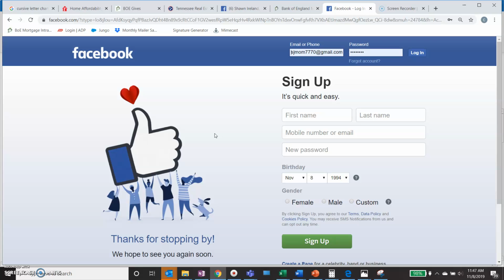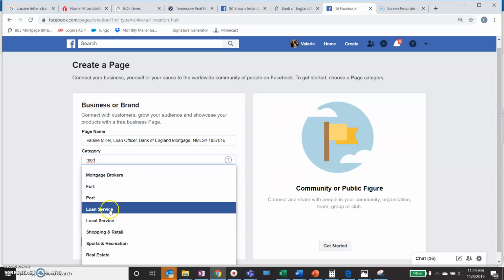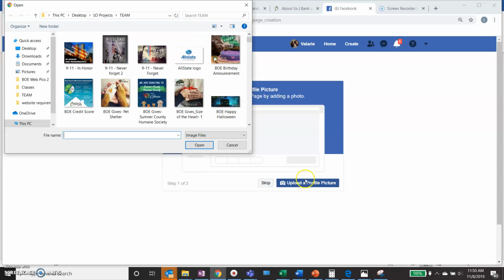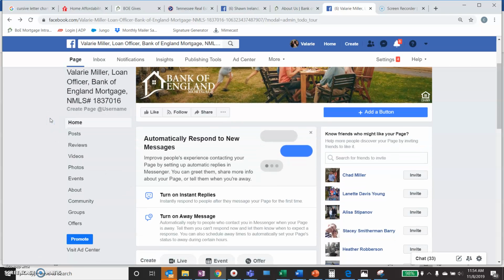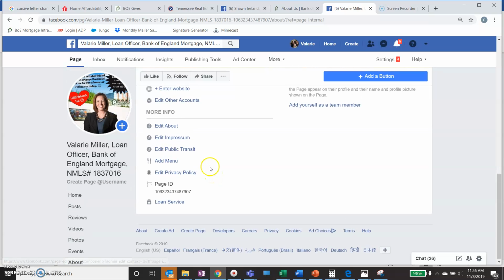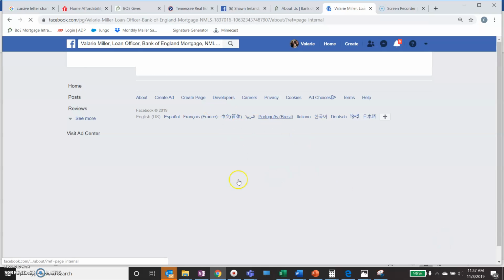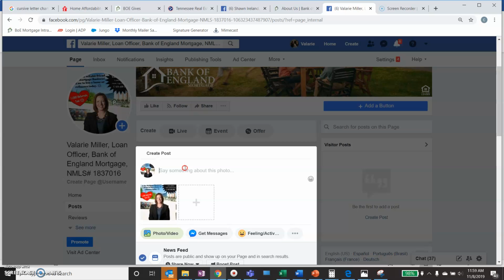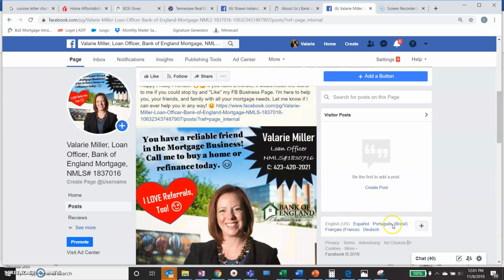How To Create Your Business Facebook Page